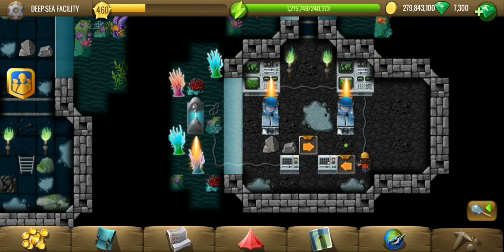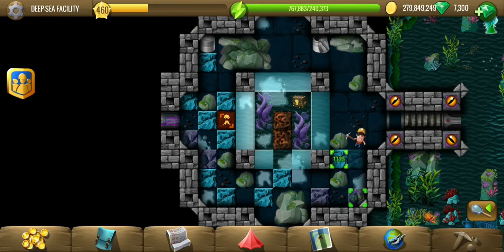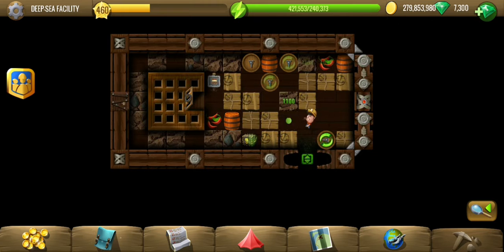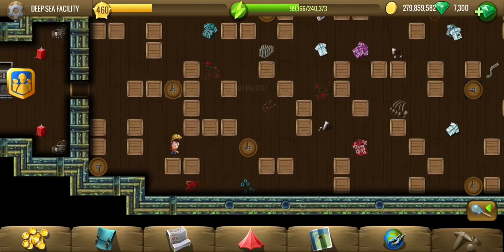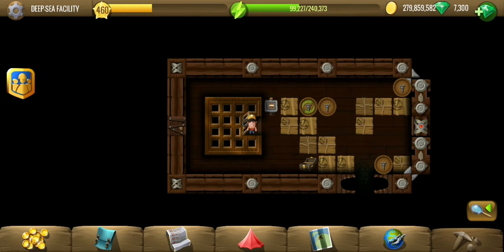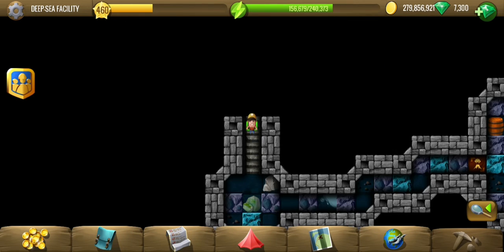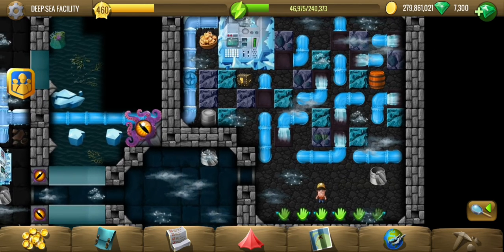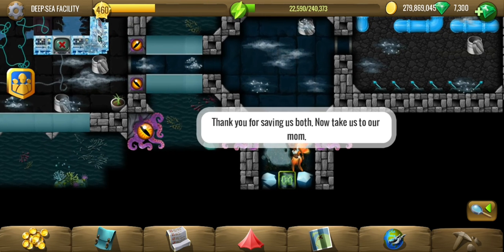Deep-Sea Facility - #7 Pele - Diggy's Adventure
Deep-Sea Facility is the 7th location in the Pele questline of Terra region in Diggy's Adventure.
The enemy general has ran away and diggy is now in deep sea facility to rescue Pele's Children. They are well secured and diggy has to solve several puzzles like stone placement and levers in correct order to turn off cooling. Finally he manages to save the children.

Timestamps:
0:00 - Explore the facility.
0:57 - Change arrows.
1:34 - Continue exploring.
8:30 - Treasure Part.
15:45 - Stones in order on marks.
19:28 - Turn the cooling off using levers.
26:12 - Talk to children.
26:36 - Remaining tiles.
27:50 - Talk to Pele in City, quest complete.